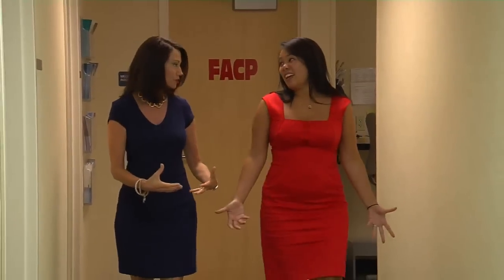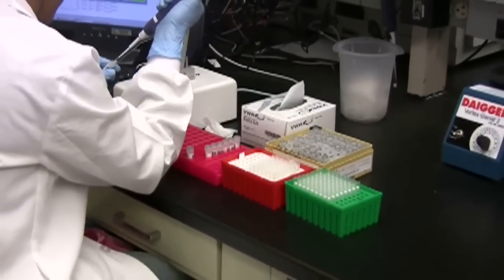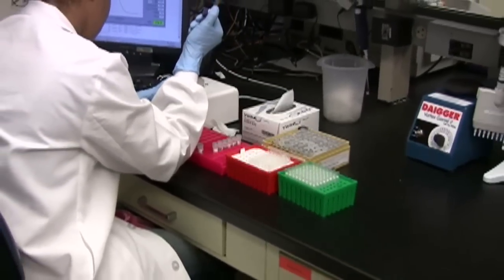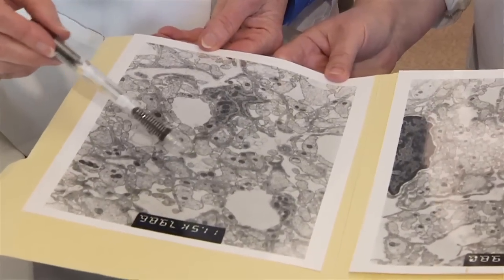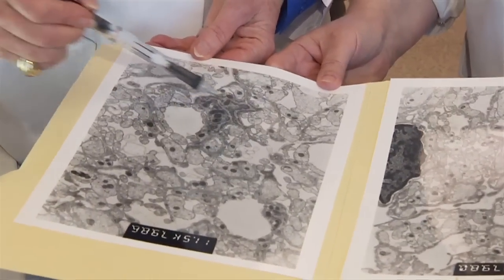Amnio vs. Genetic Blood Testing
Each year about 200,000 women undergo amniocentesis to look for genetic abnormalities in their unborn child. While the procedure is safe, it is an invasive test for mom and comes with a slightly higher risk of miscarriage.

"An amniocentesis is done under ultrasound guidance and basically there's a small needle we put through the abdomen of the mom, into the amniotic sac, and we draw some fluid out of the sac and send that for evaluation," says Dr. Melissa Lee, obstetrician with Lee Memorial Health System.

Usually done in the first trimester, amniocentesis assesses genetic defects, along with lung maturity, infection and other issues including RH compatibility.

"And that is considered definitive testing, not only for trisomy 18, 21 or 13 but also for other genetic syndromes, that we can't test with the MaterniT21," says Dr. Lee.

Some doctors and moms are opting for a newer blood test, one called MaterniT21 that can be given earlier in pregnancy, without the stomach stick.

"That's actually a blood draw from the mom. Anytime after 10 weeks of gestation. What it's looking for is DNA of fetal origin in the maternal circulation. And that's how we can draw it from the maternal blood and send it for evaluation," says Dr. Lee.

Needleless yes, but there are some sticking points. The blood test only evaluates three genetic sequences, ranging from an extremely precise view of Trisomy 21, which is Down's Syndrome, to a less accurate read on Trisomy 13.

"There always is the option later if the MaterniT21 comes back abnormal, of proceeding with an invasive test to kind of confirm anything from there," says Dr. Lee.

MaterniT21 is still in its infancy, but many women with high-risk pregnancies are happy for its arrival.